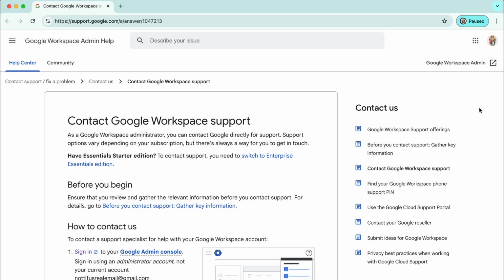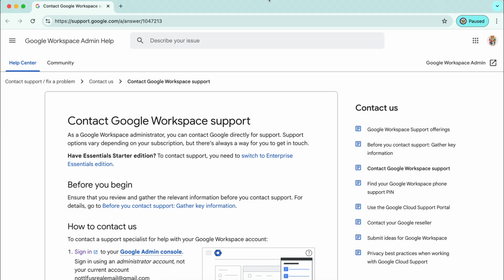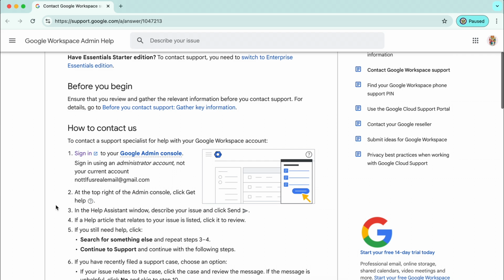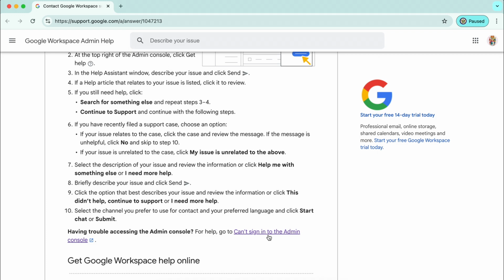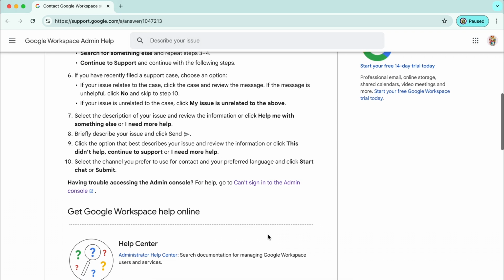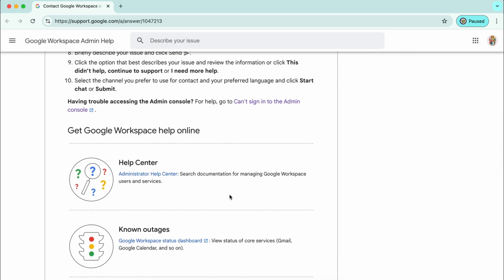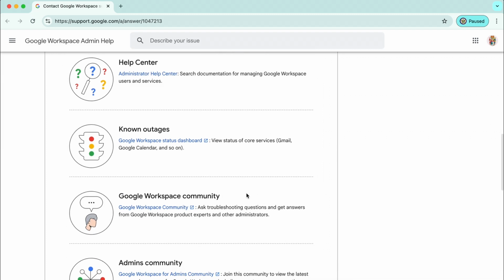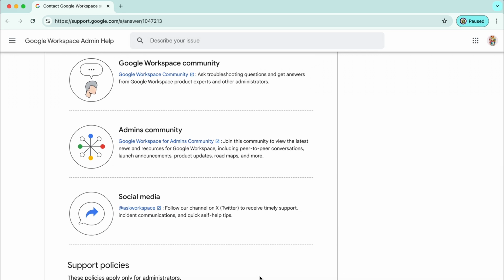How To Contact Google Workspace Support if Without Access to Admin Console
Not being able to contact Google Workspace support when something goes wrong with access, for whatever reason, is incredibly frustrating and also quite a common situation to find yourself in.

Here is the Help Centre article on the options for contacting support

In it you will see the recovery options linked, subject of a different video of mine.

Bottom line: if you cannot sign into the admin console, no matter what, and you need to contact Google Workspace support the quickest and surest way is to contact them on X (formerly known as Twitter) or use

The long-winded and information-rich videos are meant to aid you in finding your own solutions as I don't believe in doing the work for users (it wont help you avoid these issues in the future).  As they say-  "knowledge is power".